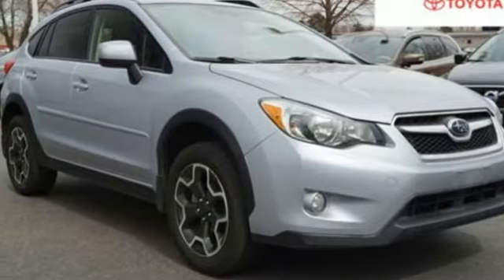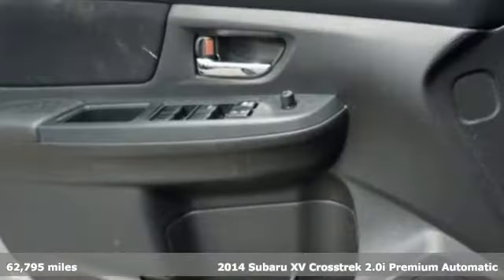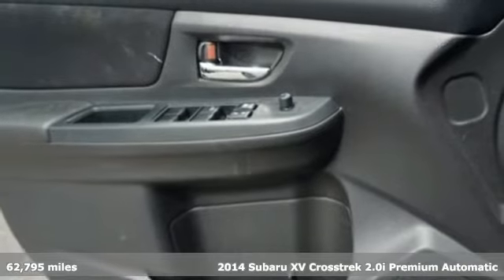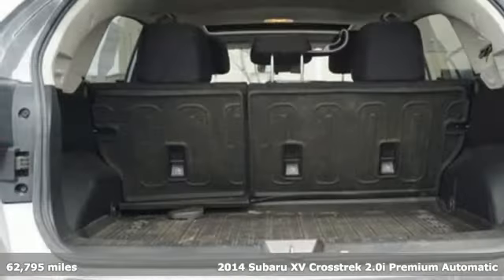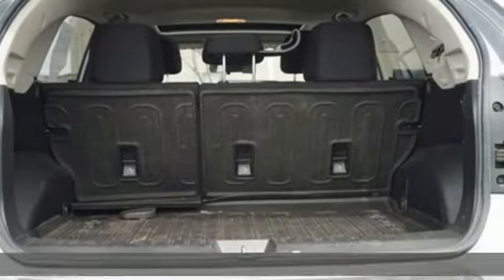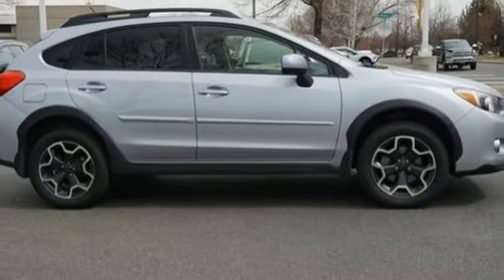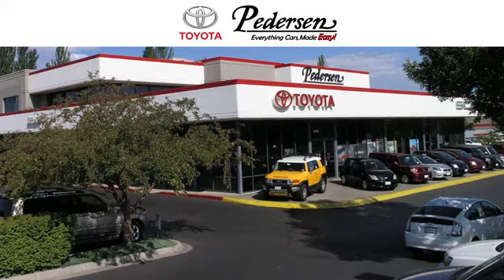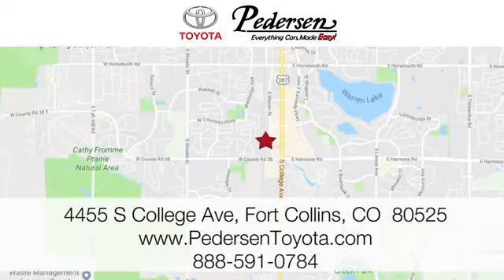Used 2014 Subaru XV Crosstrek Fort Collins Loveland, CO #1841771 - SOLD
Year: 2014
Make: Subaru
Model: XV Crosstrek
Trim: Premium
Engine: 4 Cyl. 2.0 L
Transmission: Variable
Color: Ice Silver Metallic
Interior: Black
Mileage: 62795
Stock #: 1841771
VIN: JF2GPAVC5E8304244
D Recent Arrival!***ONE OWNER***, ***CLEAN CARFAX!!!***, LOCAL TRADE!!!. Clean CARFAX.Awards:* 2014 IIHS Top Safety Pick Reviews:

Address:
4455 S. College Ave